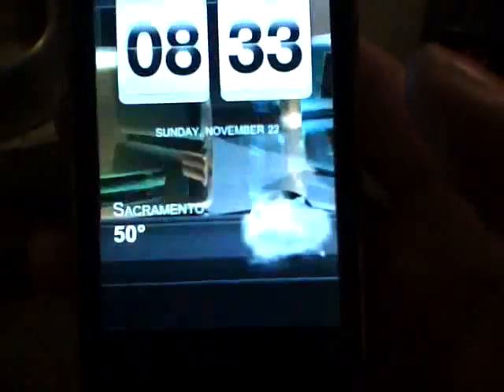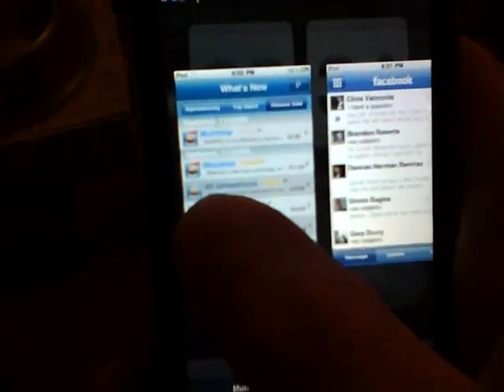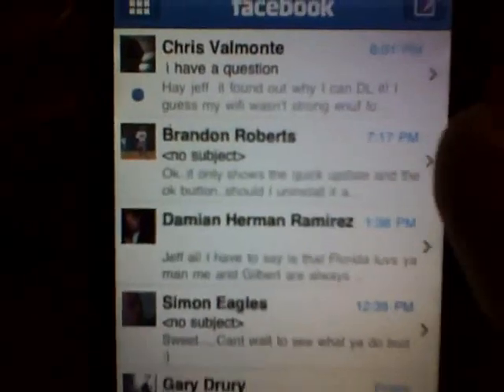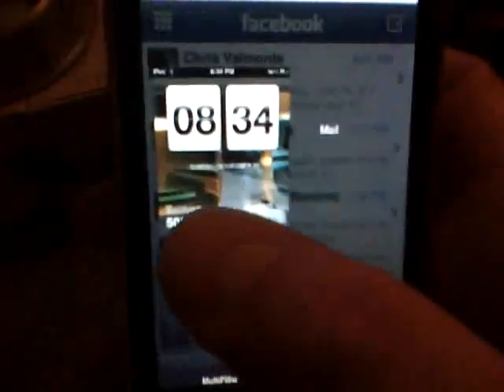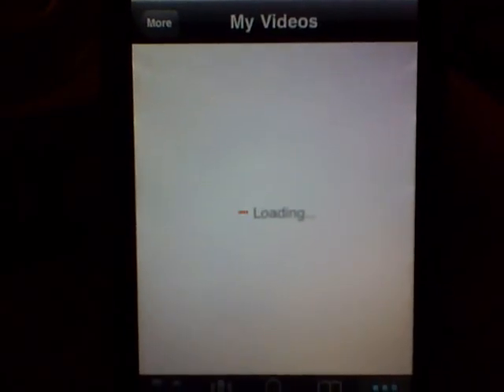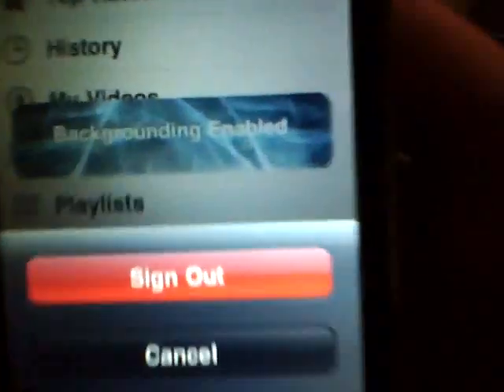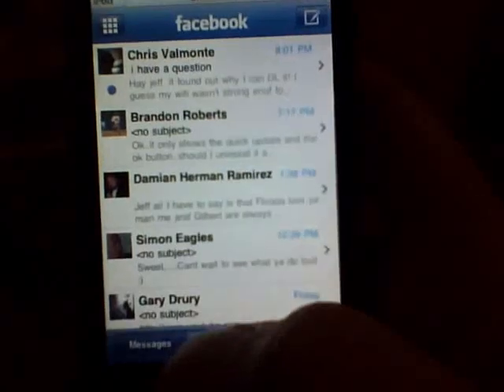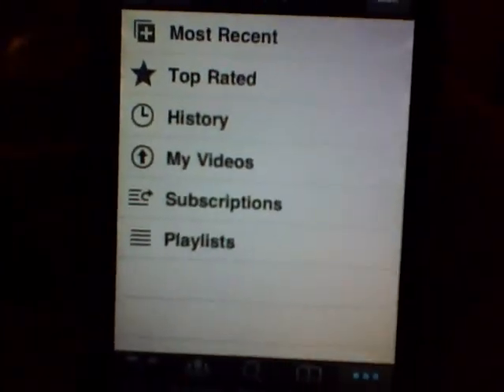Multifl0w for iPhone iPod touch multiflow.avi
This is a cool applaction that will allow you to mutitask
You will need to down load two applacations Rock app and
Backgrounder.Once you have done that install multifl0w thru ROCK APP. In order to get it to work open a applacation
and enable thru backgrounder once that is done double tap
home button. This will allow you to veiw your apps to see witch one's are open.

or Twitter at 1stshift